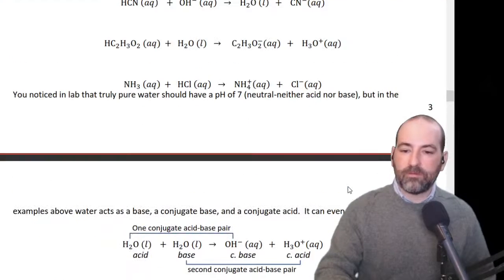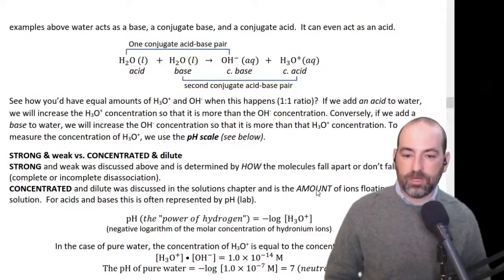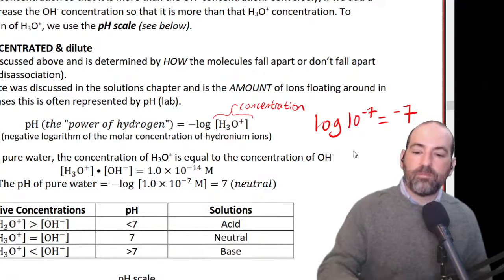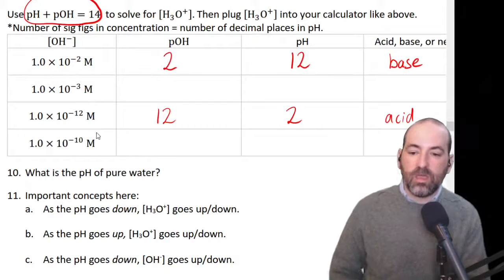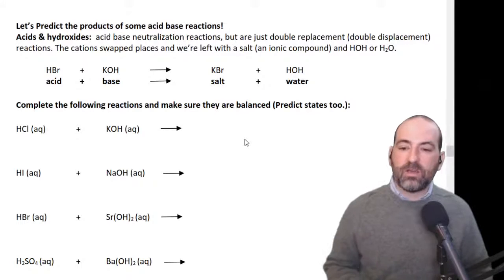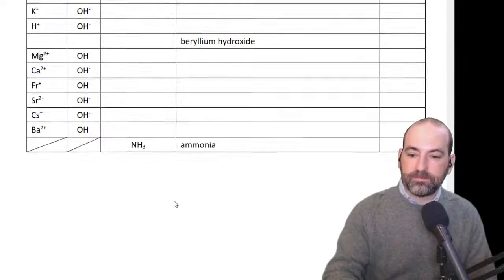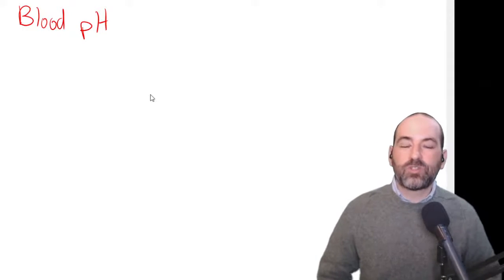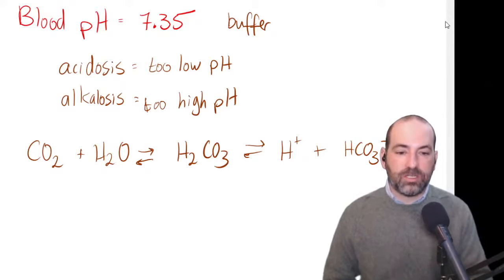CHM 100 - Acids and Bases continued